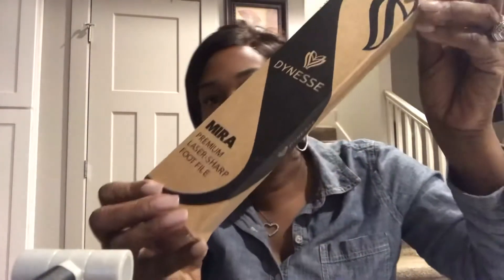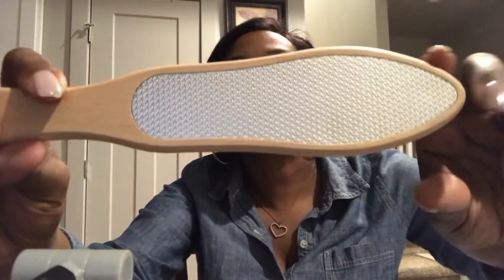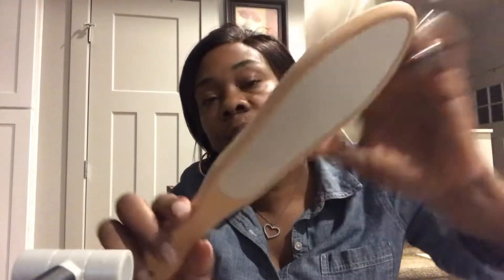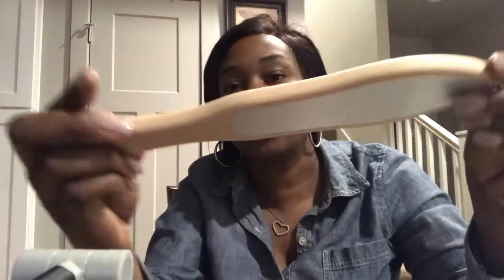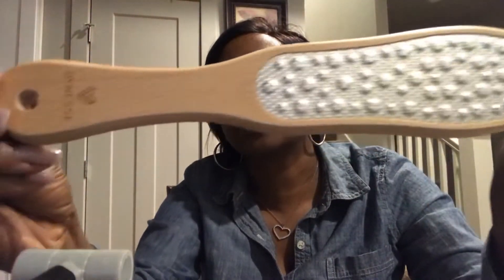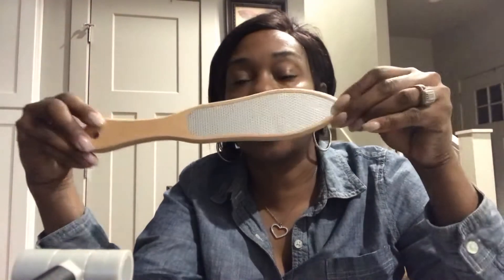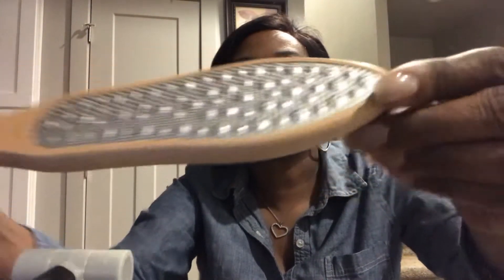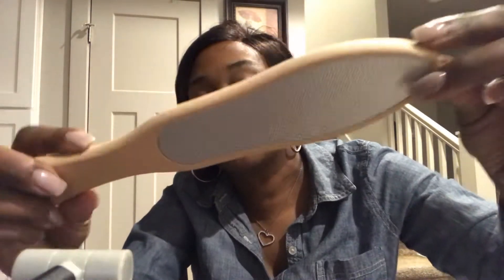ProductReview (LoveitorLeaveit Series) Dynesse Foot File Unboxing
productreview Unbboxing of a laser sharp foot file. Purchased off amazon. If you do at home foot treatments this is recommend